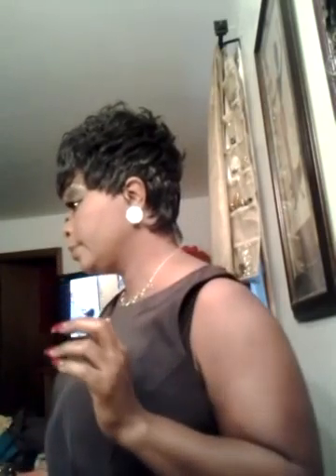IT'S A WIG....."COCO"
short easy to manage wig..."COCO". hope you like her!